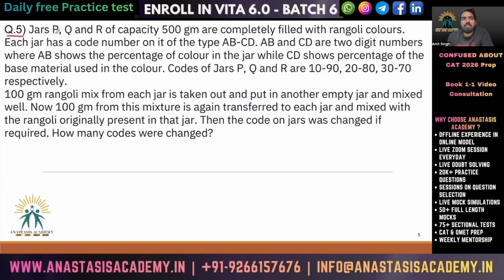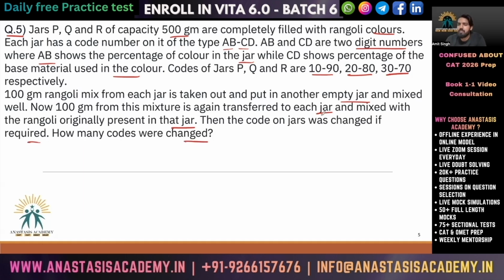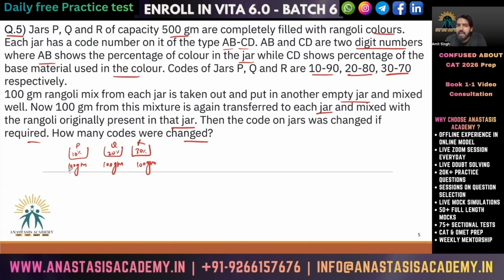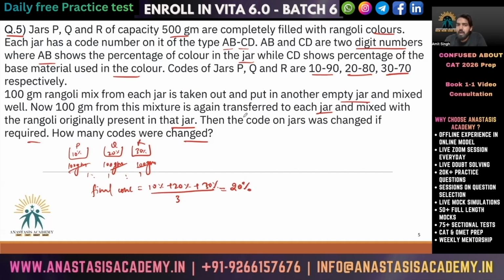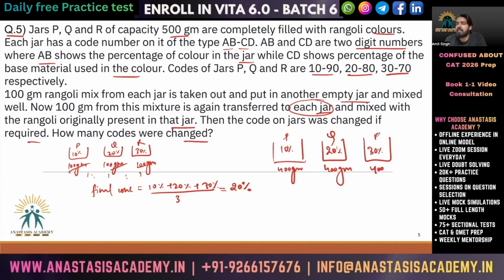Question 85| Quant Question of the Day-Try Solving This in Under 2 Minutes | CAT | XAT | NMAT | SNAP